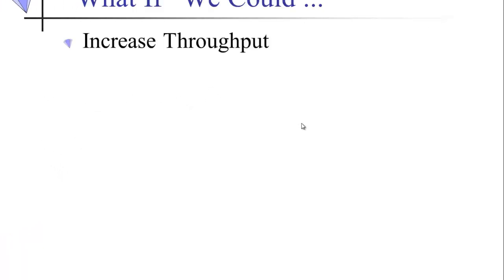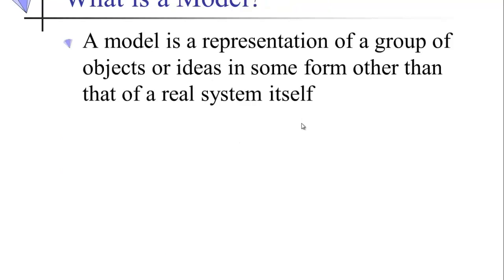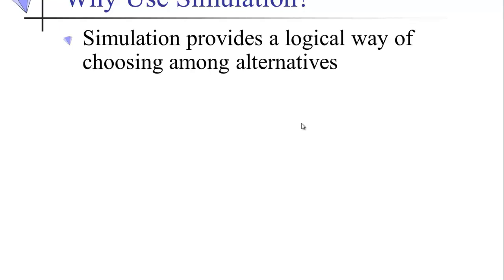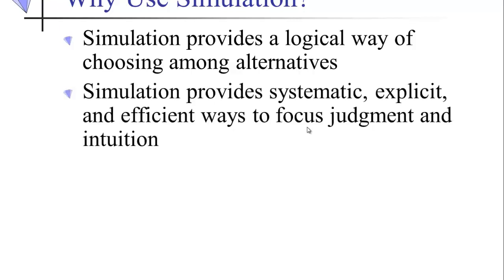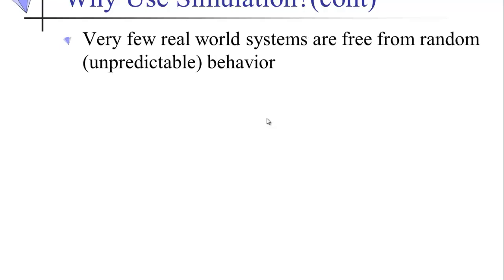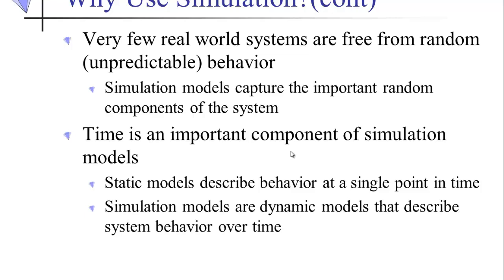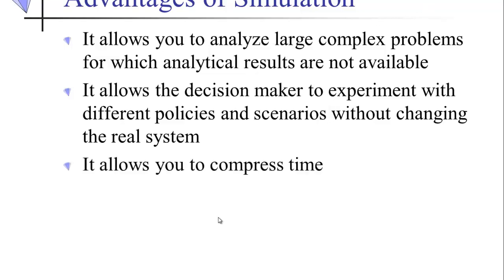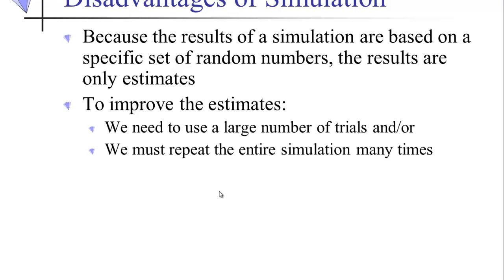Real World Change Mangement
This video moves from the conceptual to the real world of managing complex change by introducing discrete event simulation as a tool for managing change.